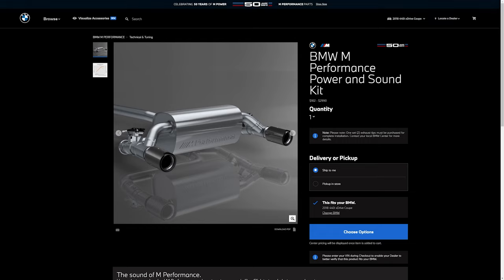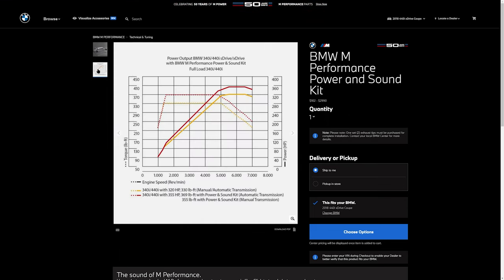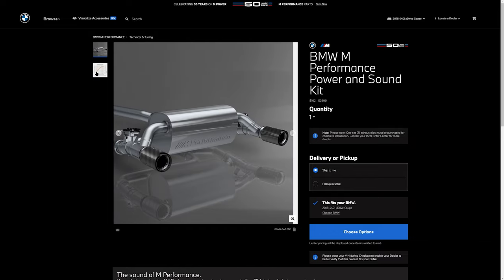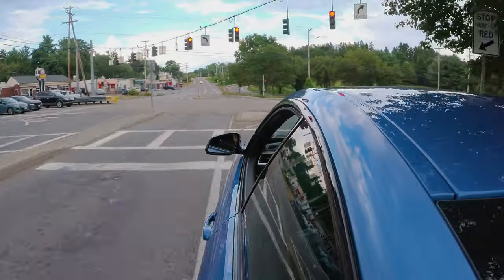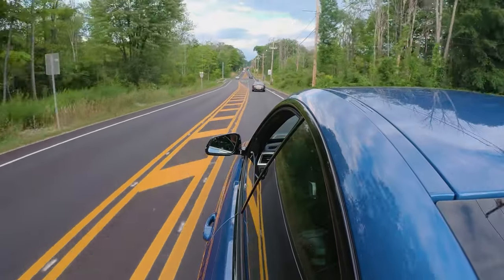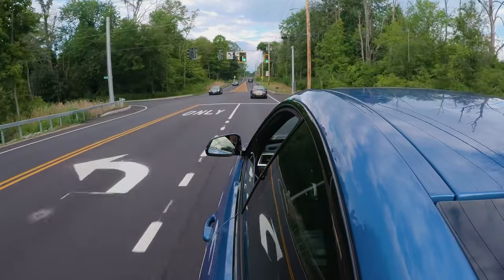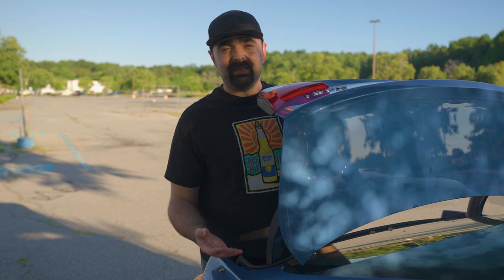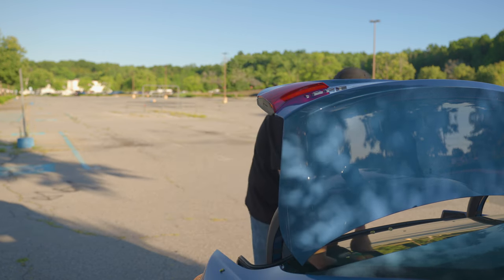BMW M Performance Power and Sound Kit Review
BMW M Performance exhaust system is one of my favorite upgrades for the 440xi.  This Power and Sound kit contain a new tune for your BMWs engine, as well as this high-flowing, valve-assisted M performance exhaust.  I own this car and the kit for over 3 years now.  Today I am going to tell you everything you need to know about it.  Including that 3-year owner review.

Hello Friend!  My name is Tom Sunday.  I live in New York and I am a huge gearhead.  Since I was a little kid, cars have been my biggest passion.  This Channel is all about my car adventures.

-Video Chapters-
00:00 - Intro
00:50 - Exhaust / Cold Start
01:18 - Exhaust / Warmed up
01:35 - Why upgrade the exhaust?
02:55 - What is M Performance power and sound kit?
03:50 - Exhaust / Acceleration and drive by
04:30 - Different modes for the kit
05:08 - Exhaust / Comfort Mode Revs
05:34 - Exhaust / Sport Mode Revs
06:00 - Look underneath the car
06:15 - Positives about this system
07:00 - Pro tip to save you money
07:45 - Highway Cruising
08:20 - Power and Sound Gains
09:00 - Is it worth the money?